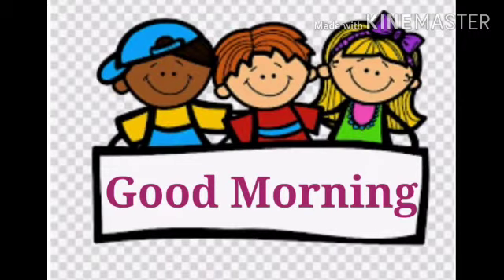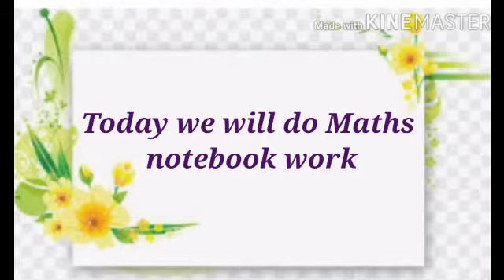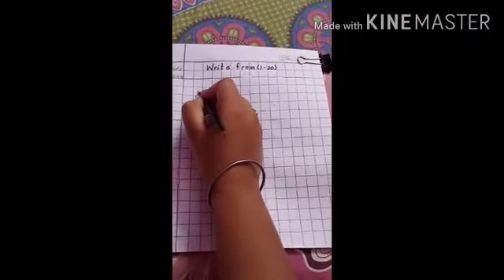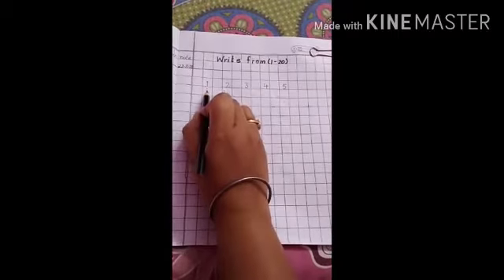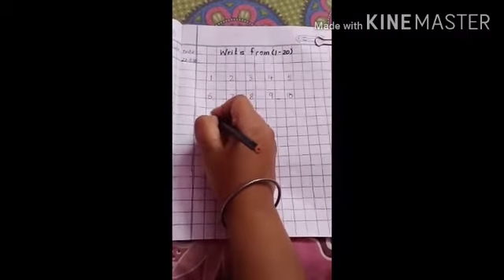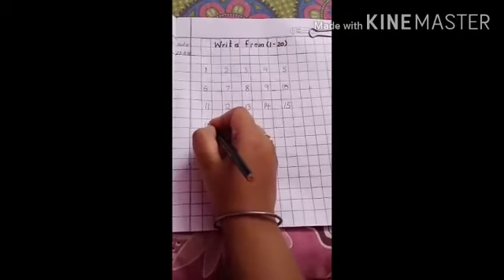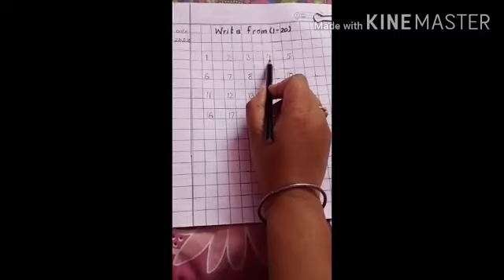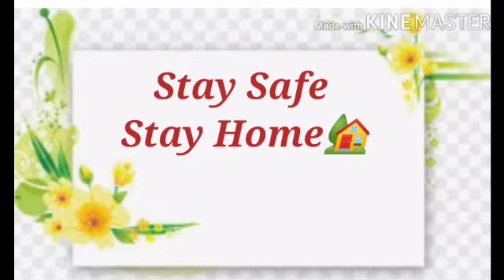KPSG/LKG/MATHS /NUMBERS 1 TO 20(NOTEBOOK WORK)